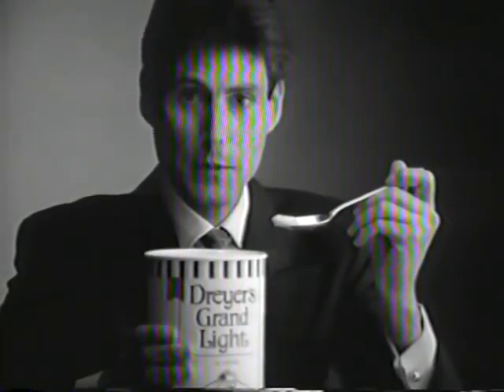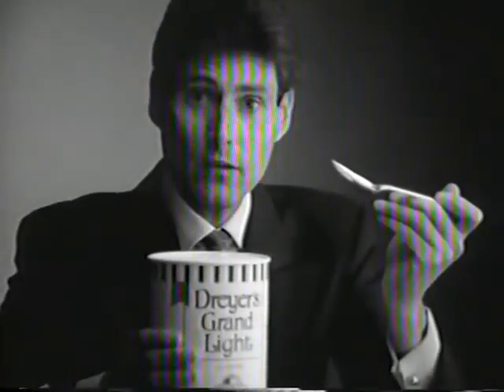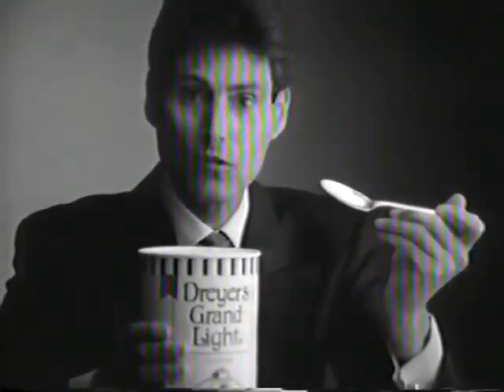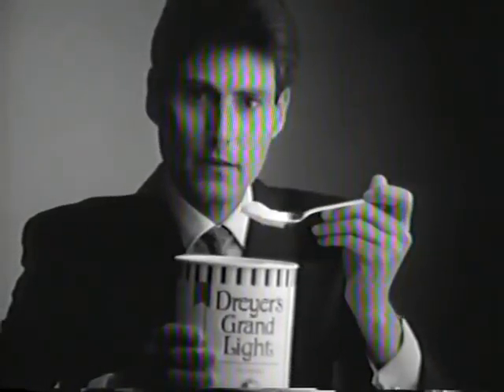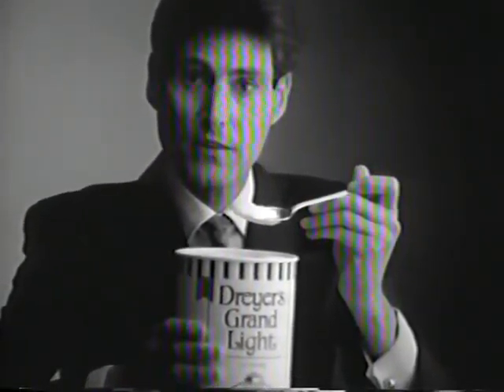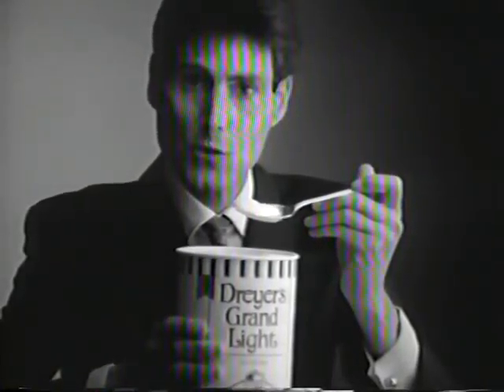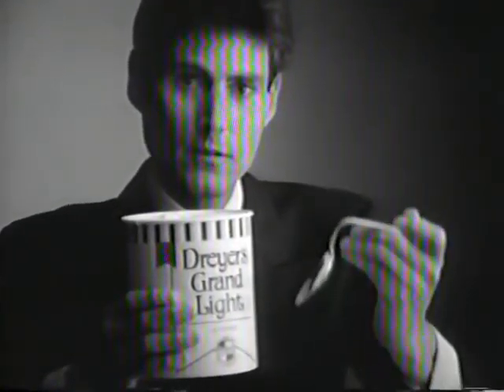Uri Geller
Uri Geller in a Dreyer's Grand Light ice cream commercial